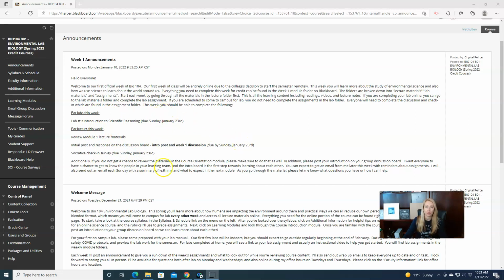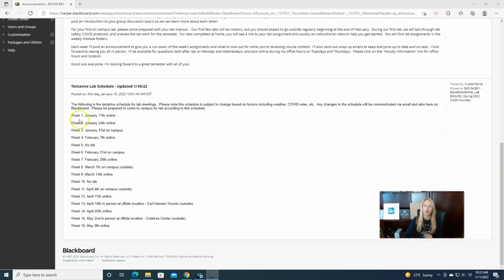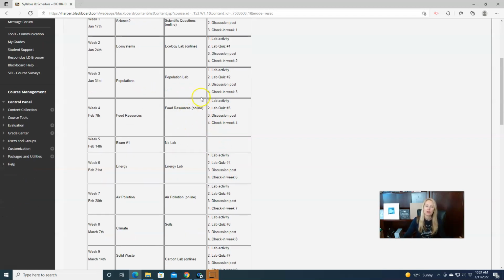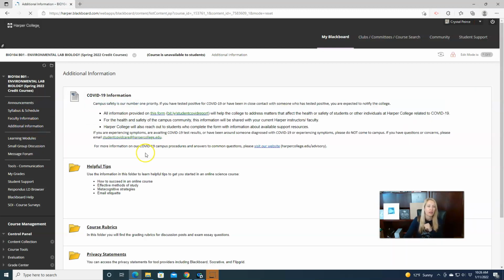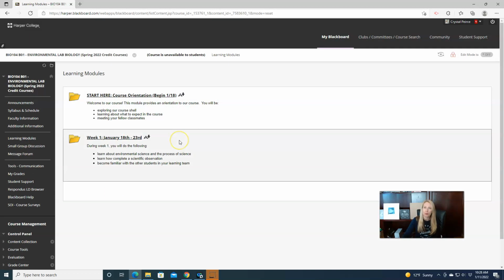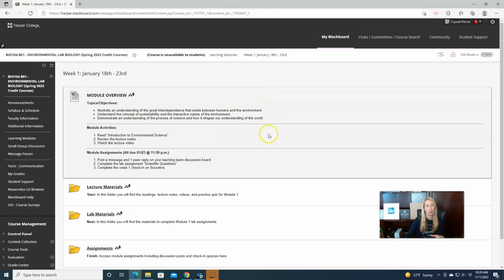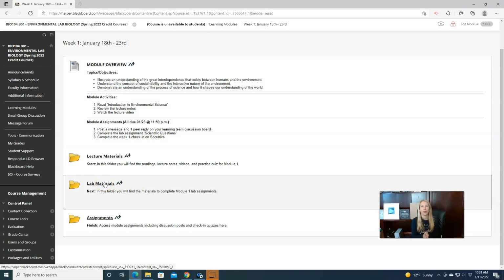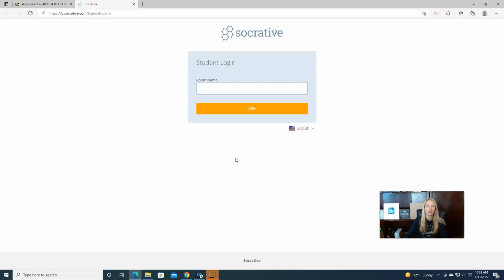Bio 104 Spring 2022 Course Introduction